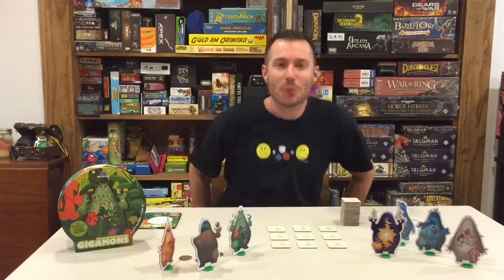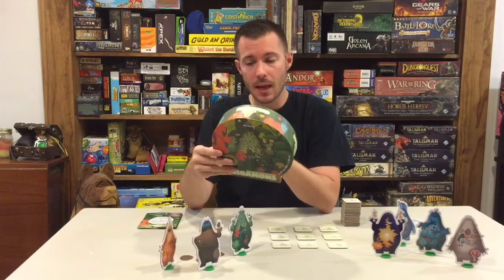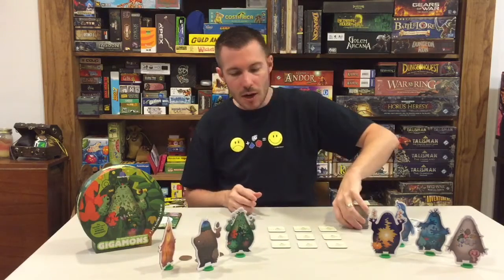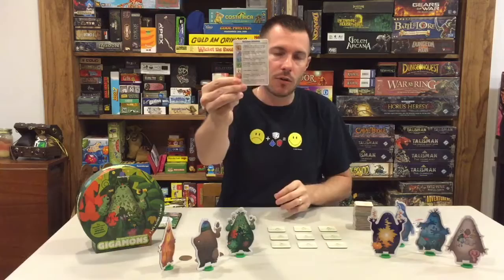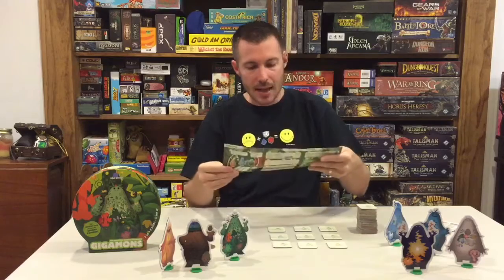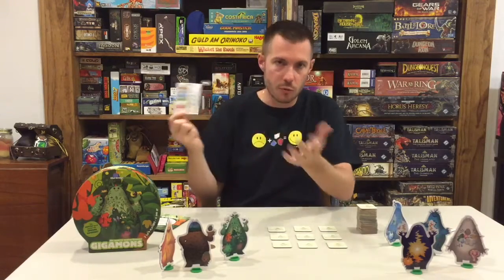GIGAMONS Matching Game Review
theMCGuiRE review takes a look at Gigamons from Blue Orange Games a brand new 2016 matching game with specail powers!  I really like this little matching game and think they did a great job with it.  It goes beyond the base mechanic of a simple matching game and adds a rotating card base, fun characters to collect and spacial powers which you can activate if you obtain matches.  These powers can swing a game in your favor!  This should be a definite buy for you if your looking for good kids games that play out quick.